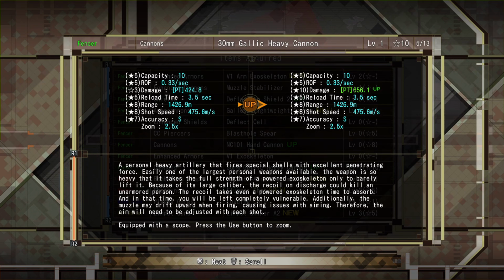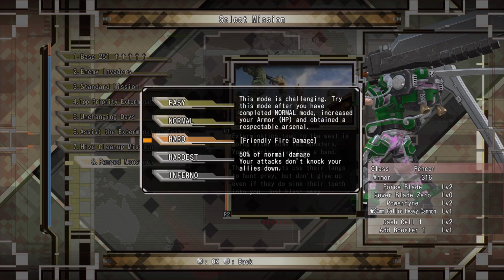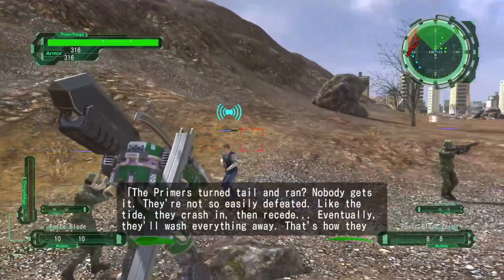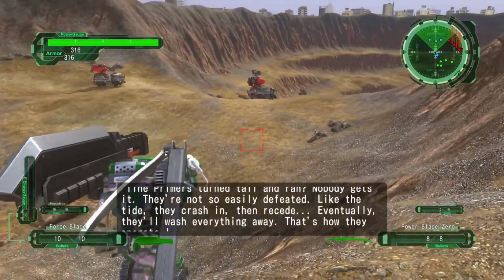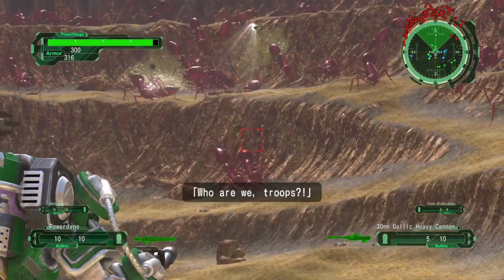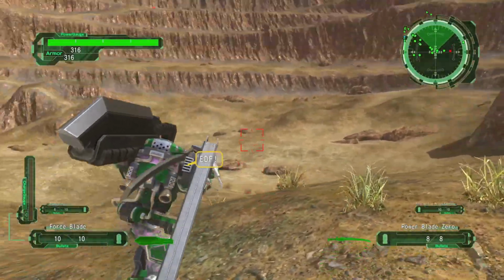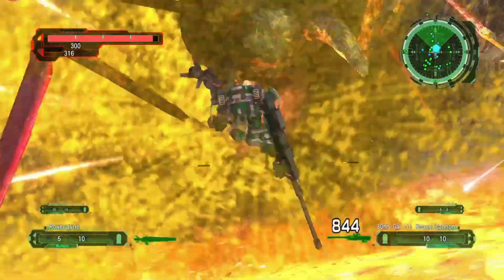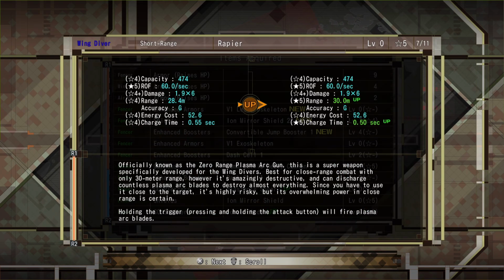EDF 6: Fencer Hard | 8. Fanged Monsters - SnakeOfBacon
Do you like red ants? Here's the first red ant mission in Earth Defense Force 6.

Chapter List:
0:00 - Mmm, Gallic bread
0:48 - Loadout
1:01 - Briefing
1:24 - Mission 8
10:42 - Post-mission